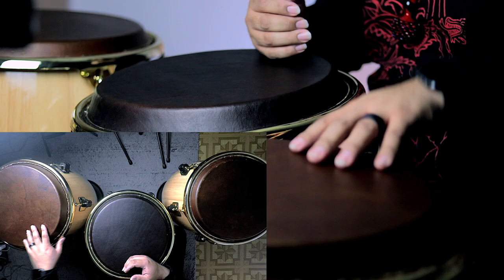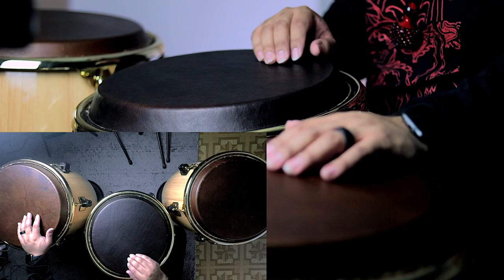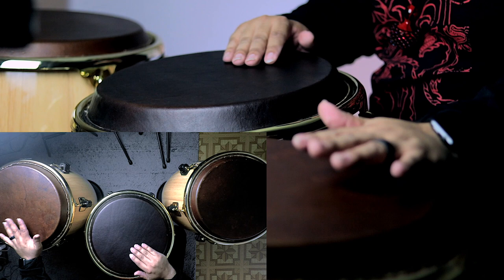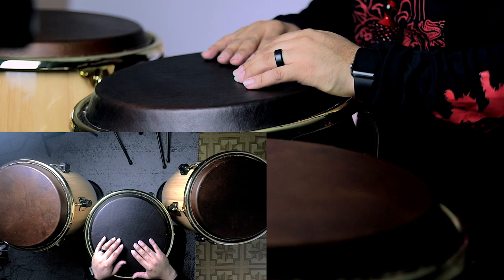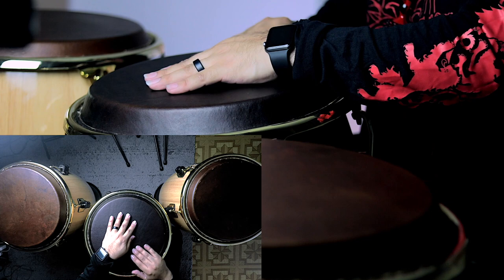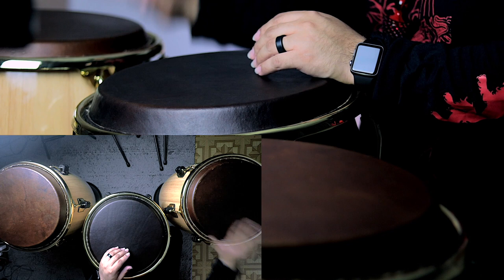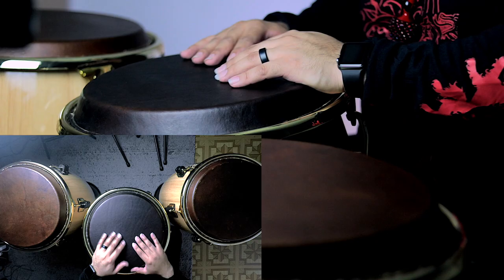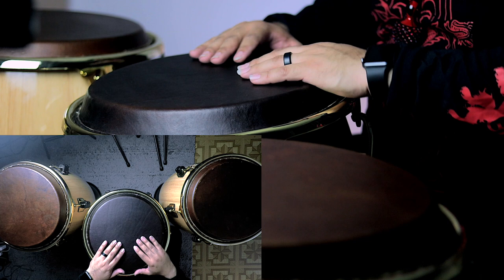How To Do The Georgie Padilla Tumbao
I apologize for the longer video, but I had to share this story with you all. So today we're talking about Georgie Padilla and a tumbao he does during a Timbal solo... His unique and clean style has always fascinated me and it's clearly demonstrated in the tumbao he played.

If you don't want to hear my story on Georgie Padilla you can go straight to the tutorial at 11:46

InEarz- IE-P350